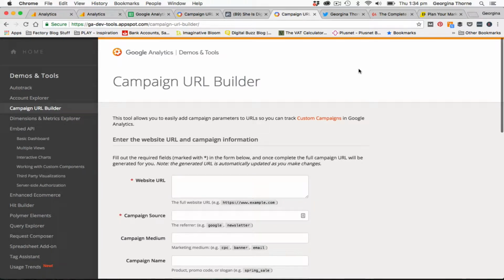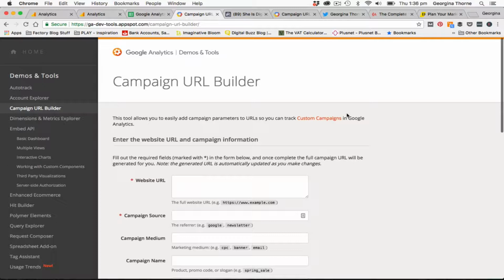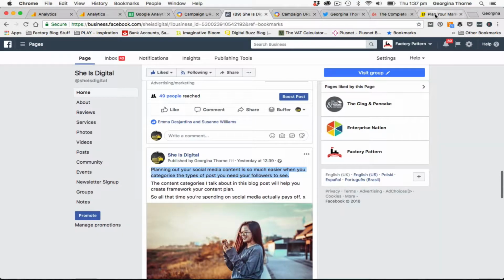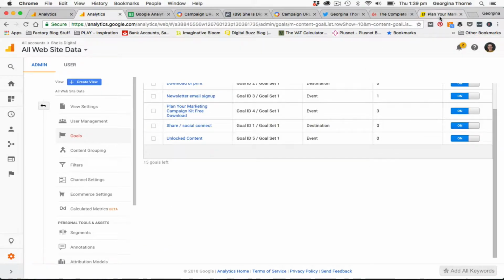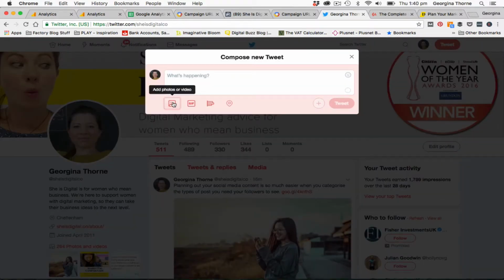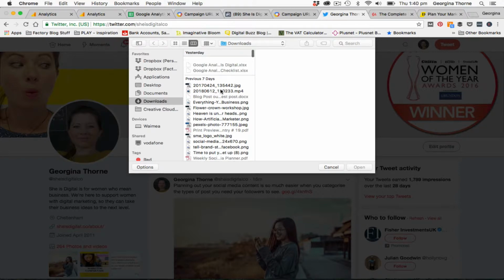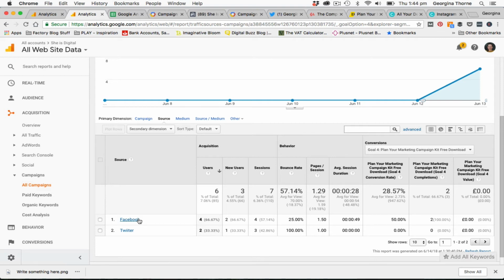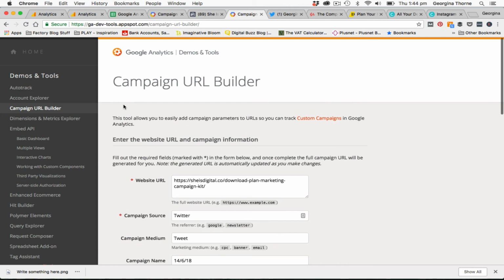Using Google Campaign URL Builder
Find out how to use Campaign URL Builder to get better insights on your individual marketing campaigns in Google Analytics.